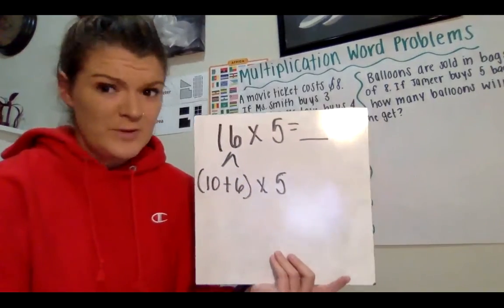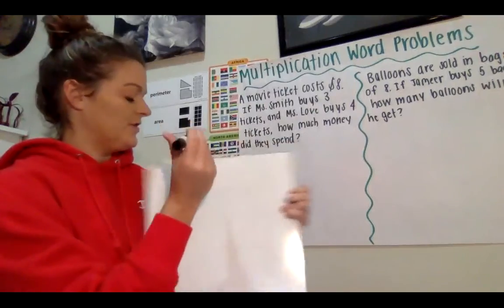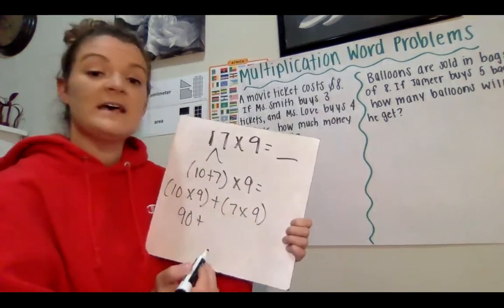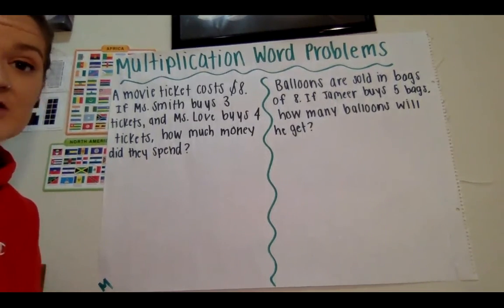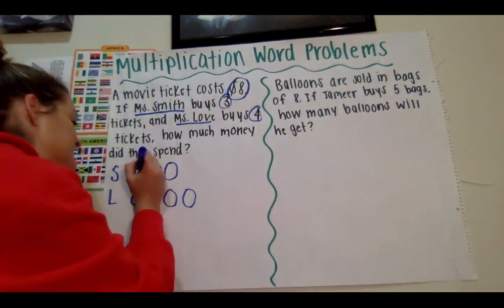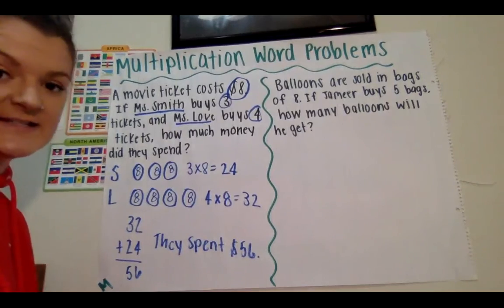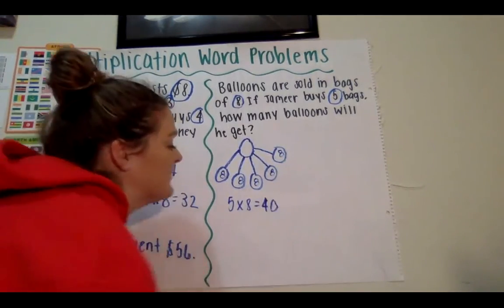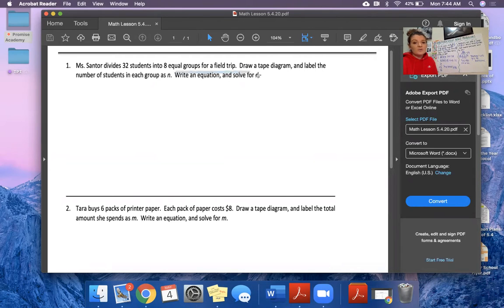3rd Grade End of Year Review: Multiplication Word Problems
Students will review different strategies for solving multiplication word problems.